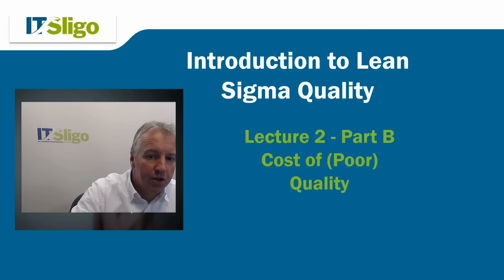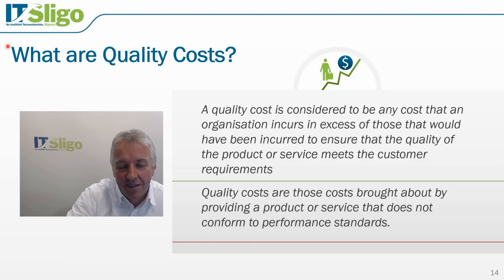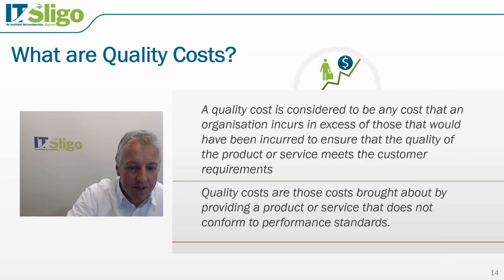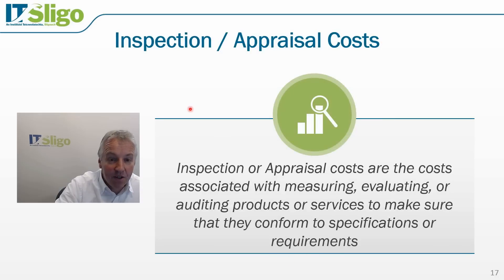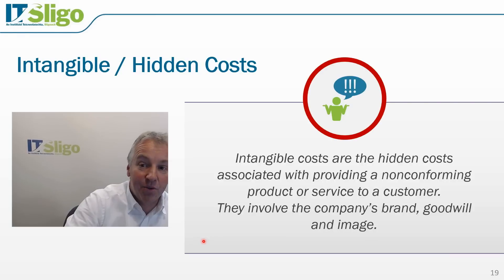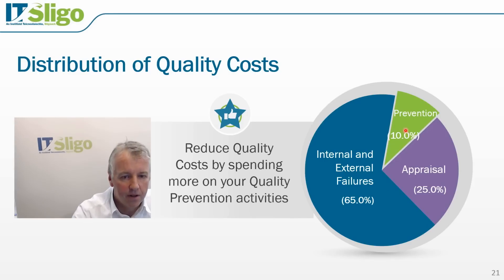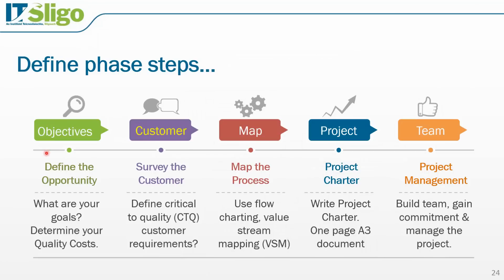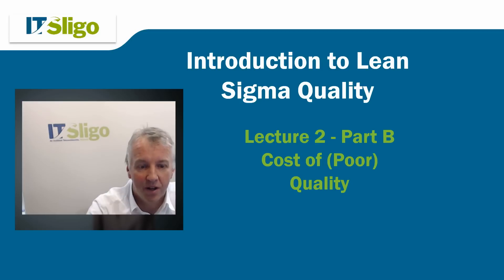Lean Sigma Quality: Lecture 02 - Part B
Six Sigma utilises a five step problem solving approach called Define, Measure, Analyse, Improve, Control or more commonly called DMAIC.  This lecture will review the Define phase.  The objective in this phase is to identify the business improvement opportunity or problem to be addressed.